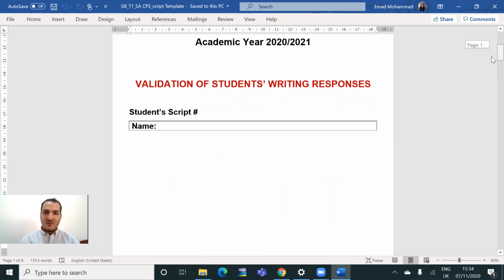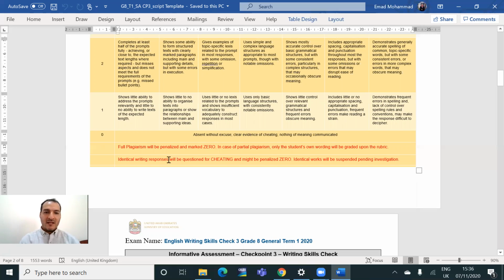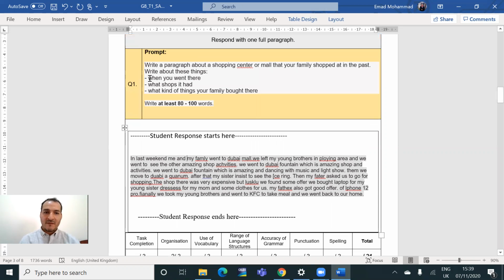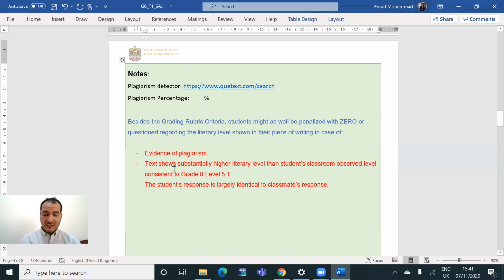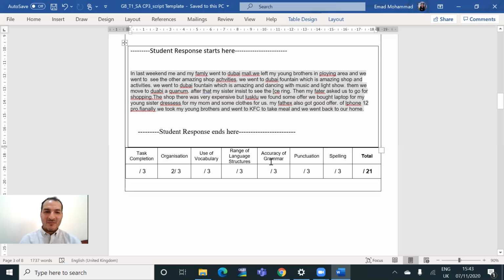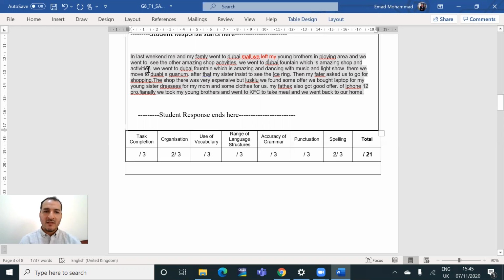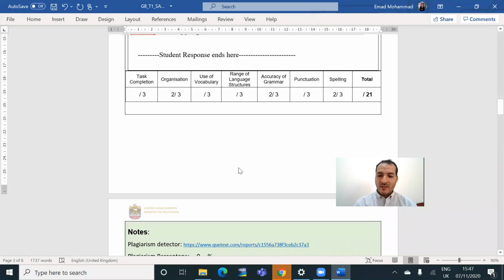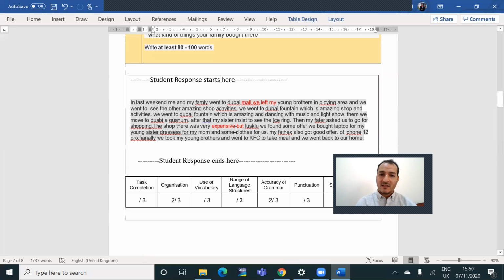Writing Skills Check Grading and Referencing Process